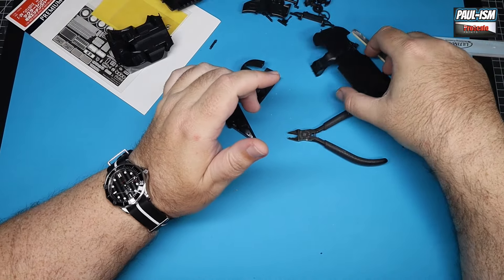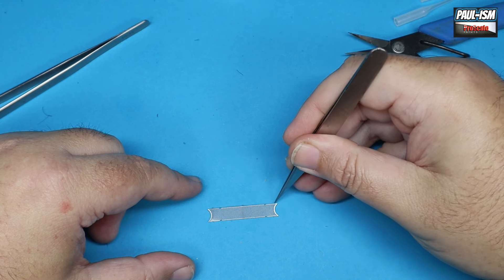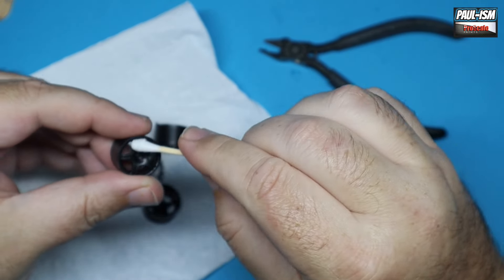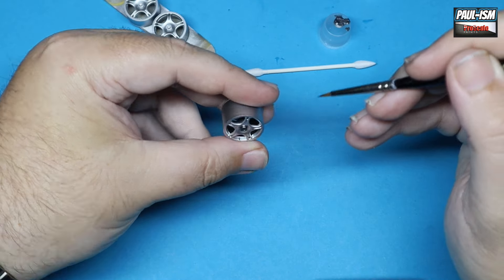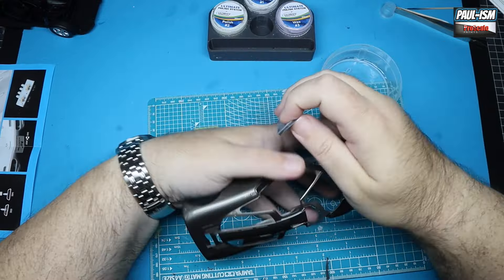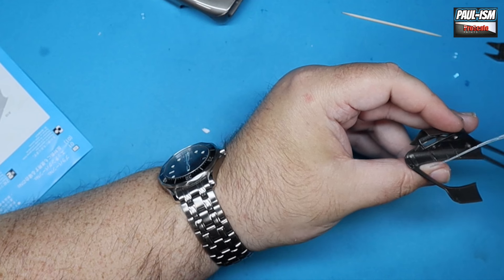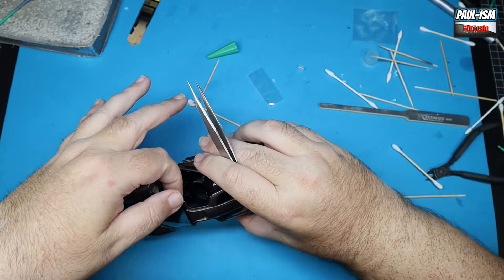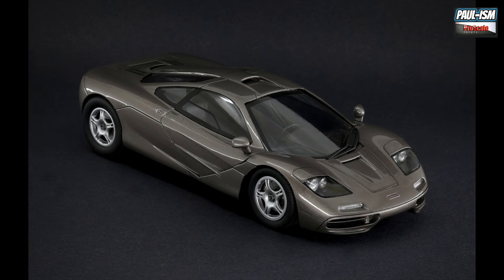Part 2 - Fujimi 1/24 Mclaren F1